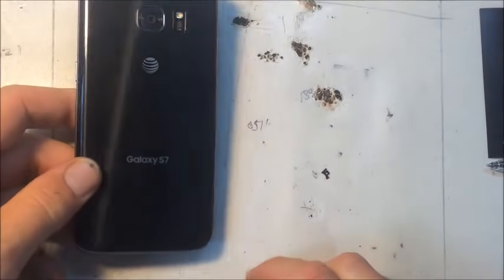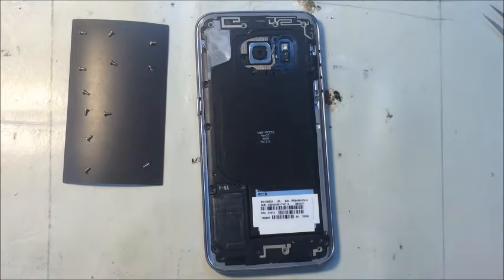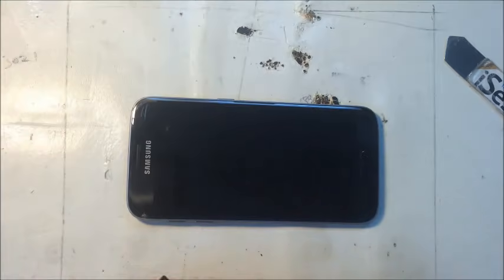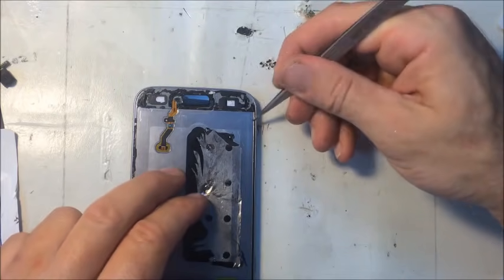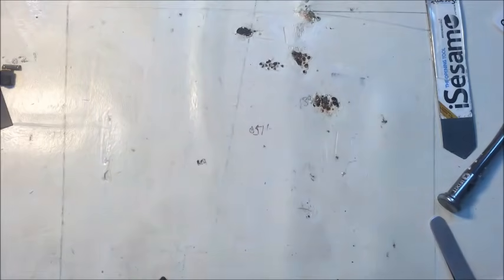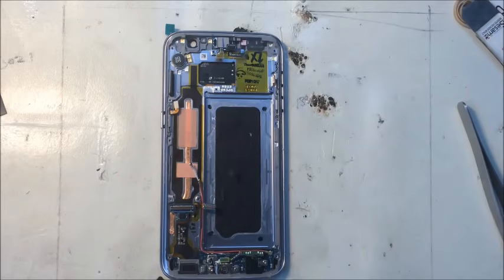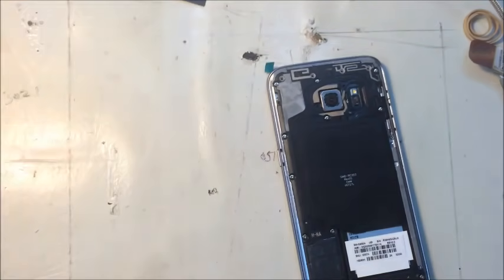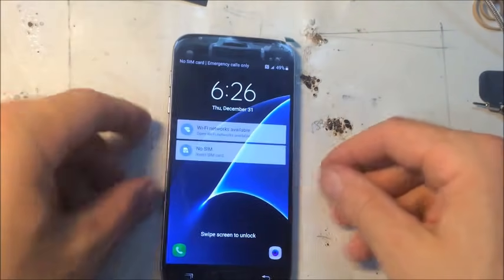Galaxy S7 Screen Repair - Digitizer and LCD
This is a video showing how we repair the front screen on a Galaxy S7. It involves heating and removing the back glass carefully and taking out the logic board before heating and removing the front screen. Always disconnect the battery before you disconnect anything else.